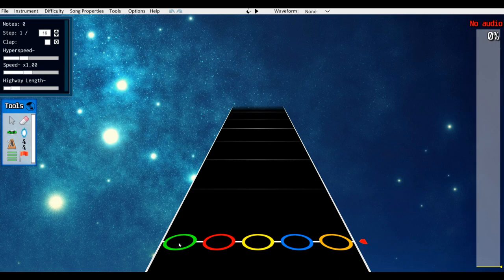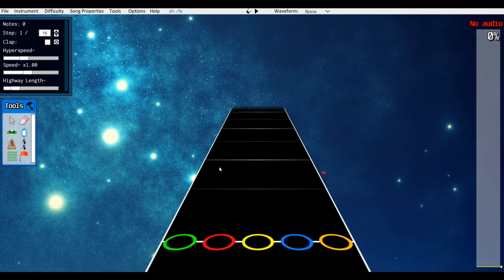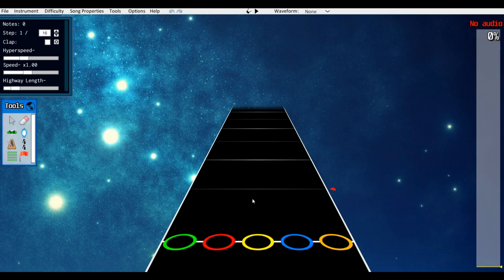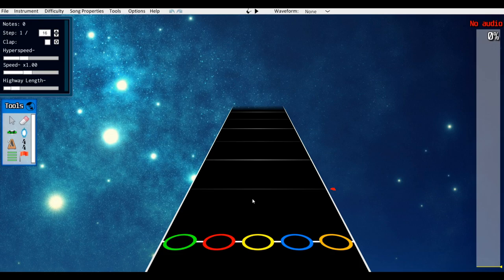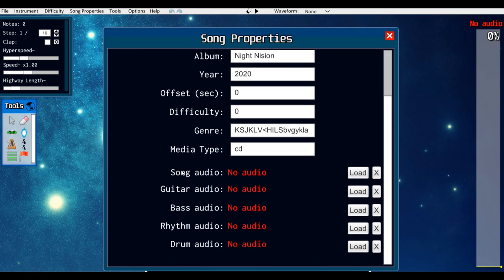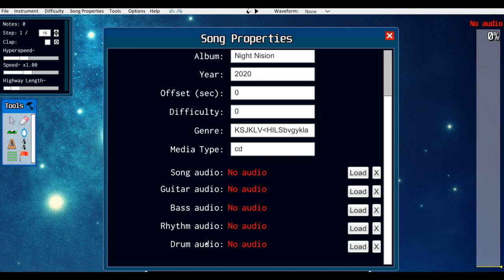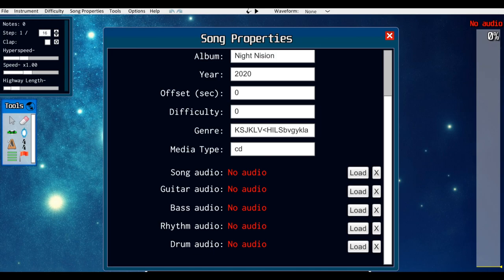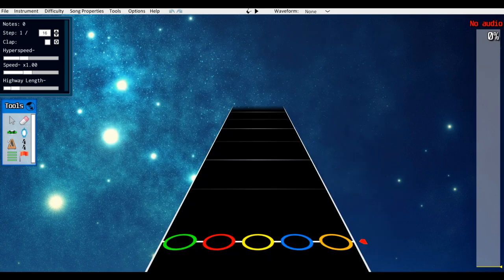[APRIL FOOL] How to Chart Songs for Clone Hero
The definitive guide to song mapping!